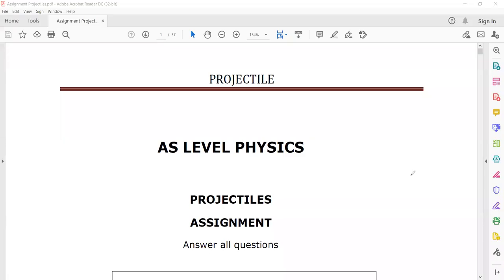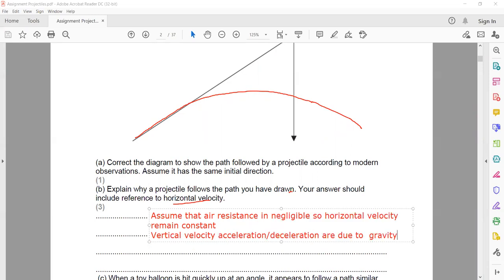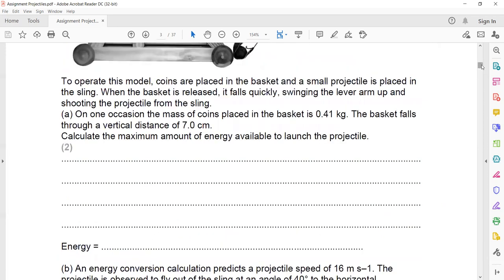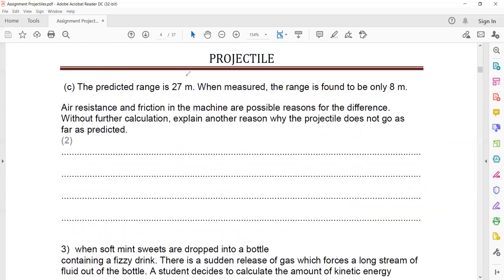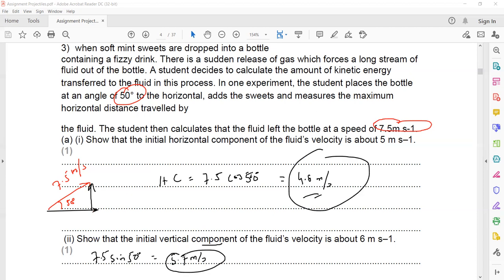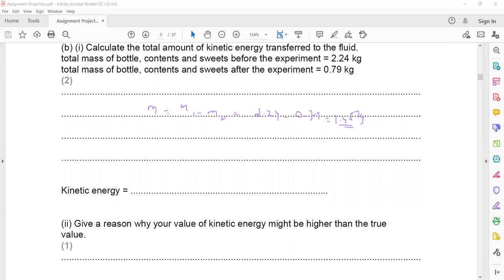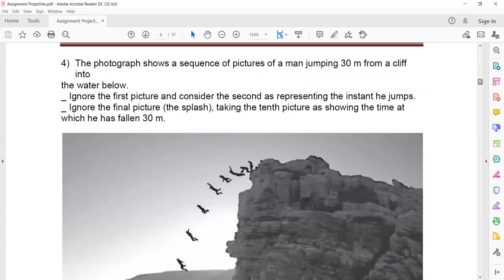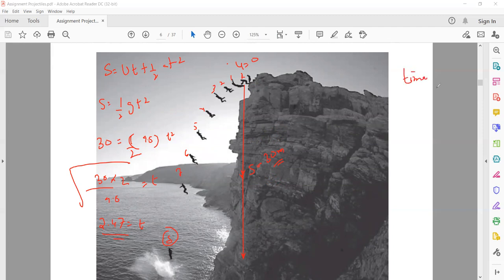Projectile Questions IAL As Physics Unit 1 Lecture 7 part a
Projectile Questions